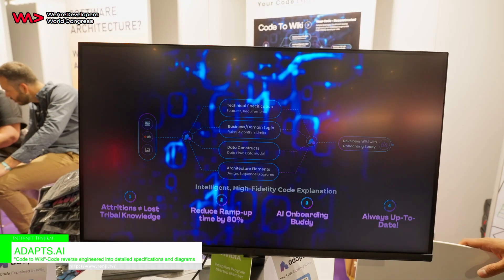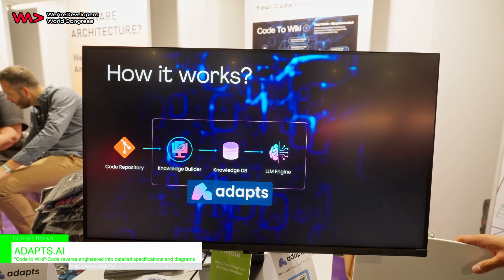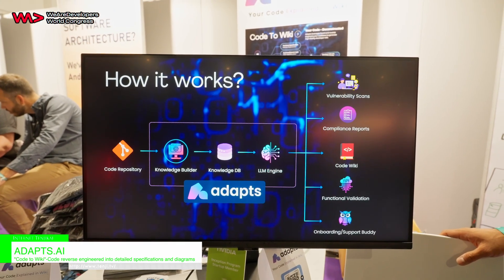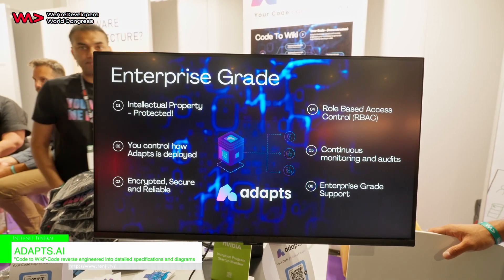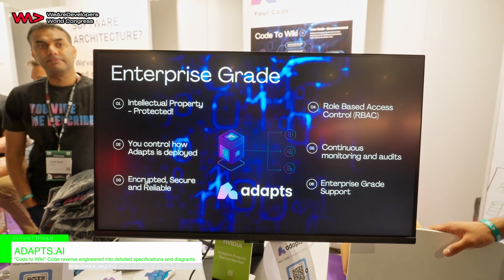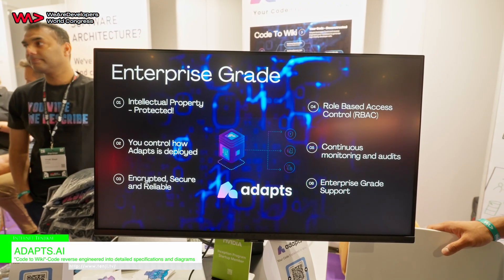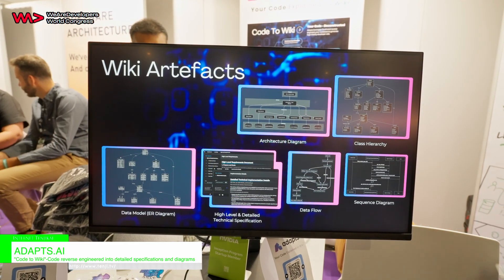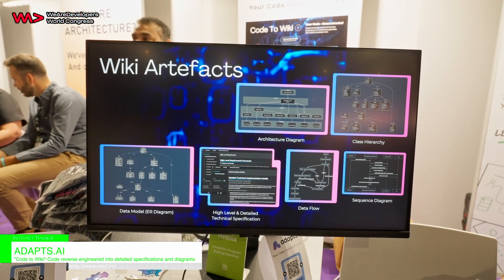[WeAreDevelopers 2025] ADAPTS AI - "Code to Wiki" Intelligent, high-fidelity code explanation